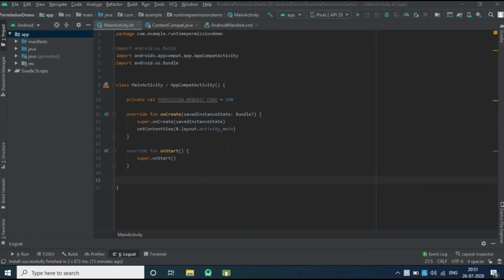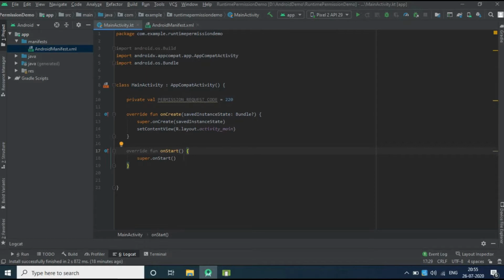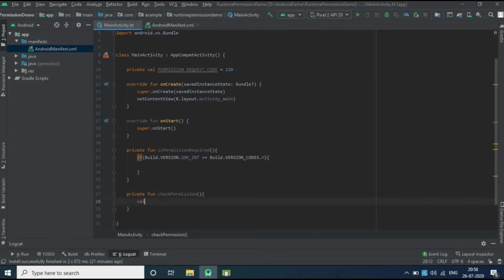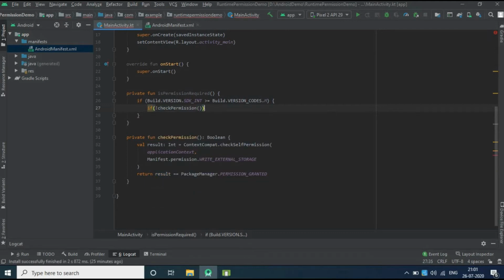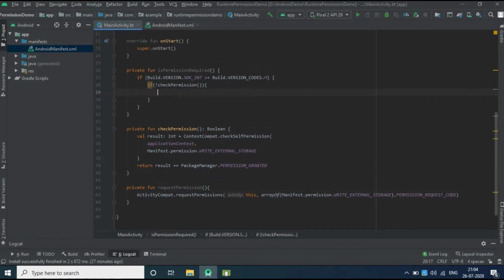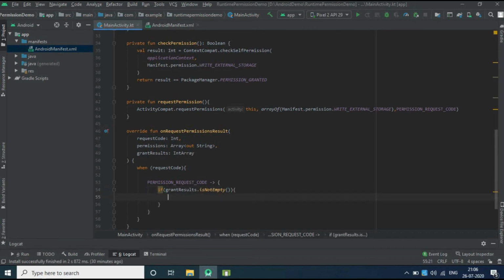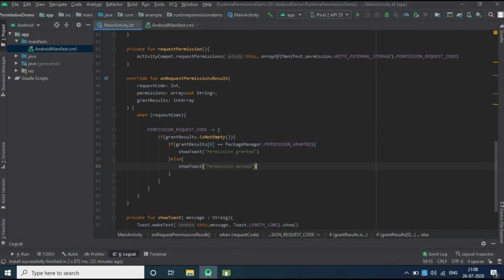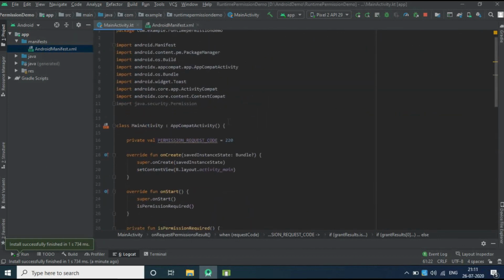Android runtime permissions in Kotlin(Android Studio 4.0)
This tutorial contains:
1.Explanation of runtime permissions in android
2.Project creation for runtime permission android using Kotlin

Tools
Android Studio 4.0
Android Emulator